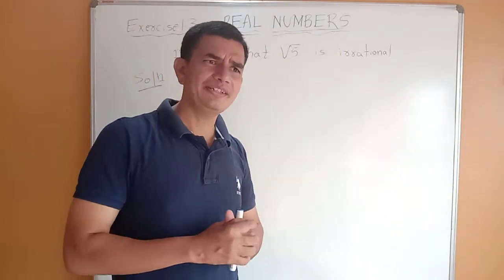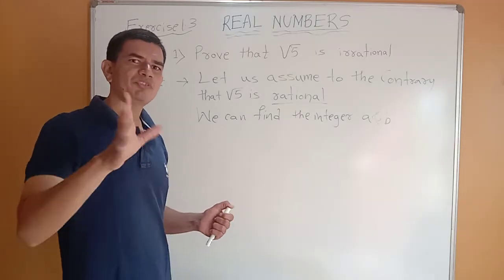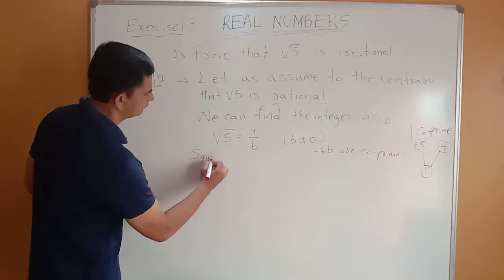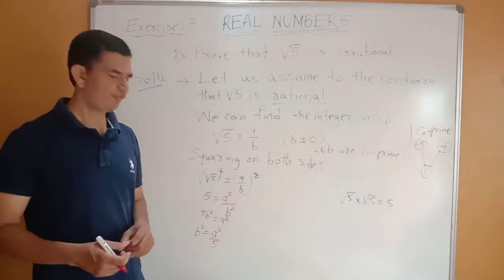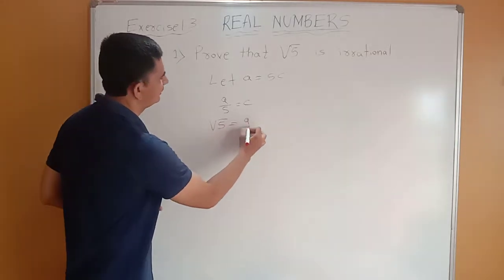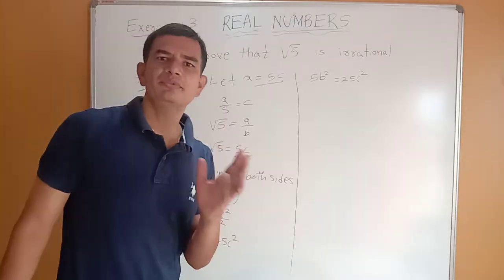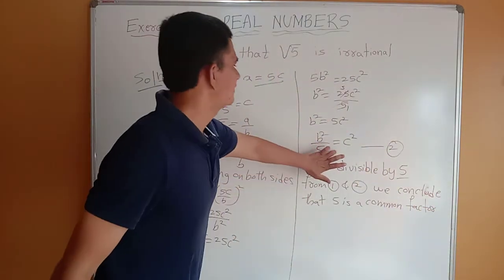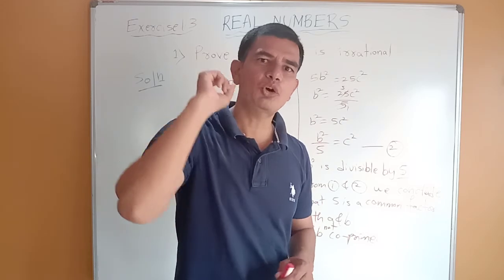Real Numbers 10th NCERT Ex-1.3 Que-1.